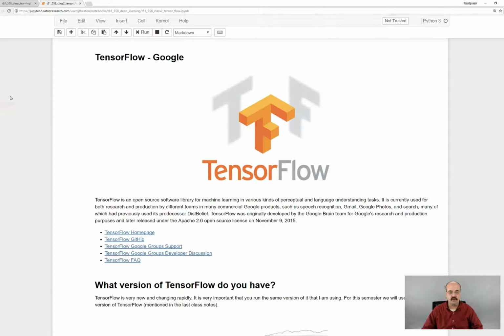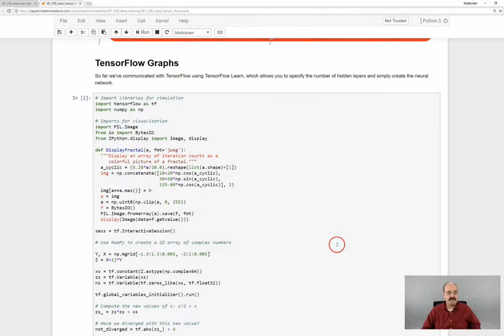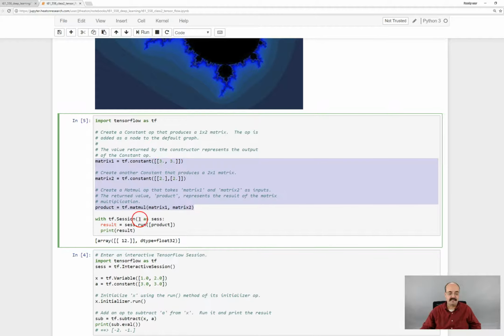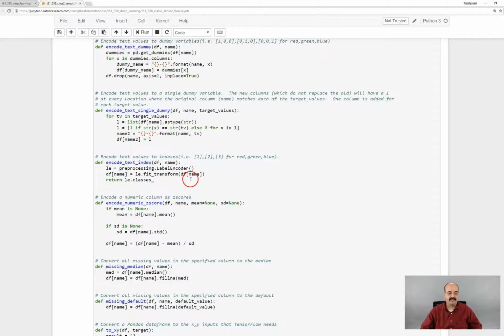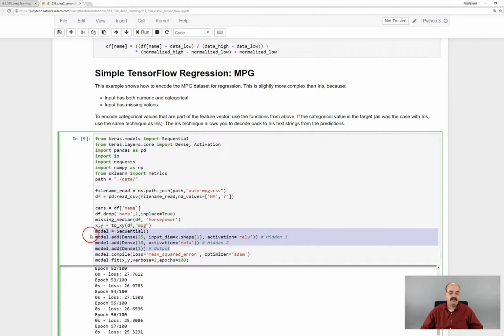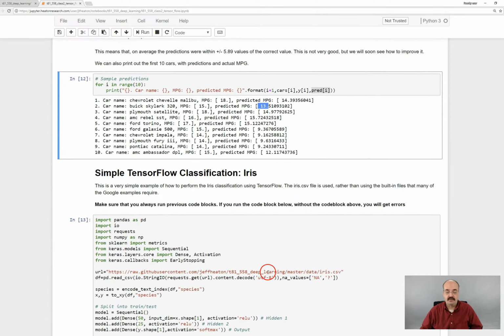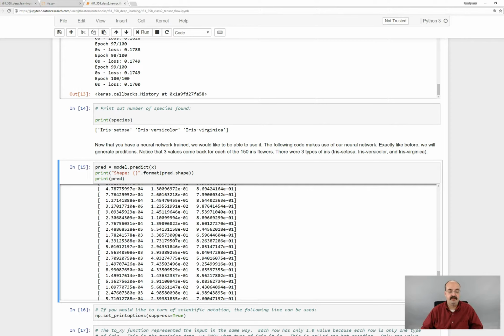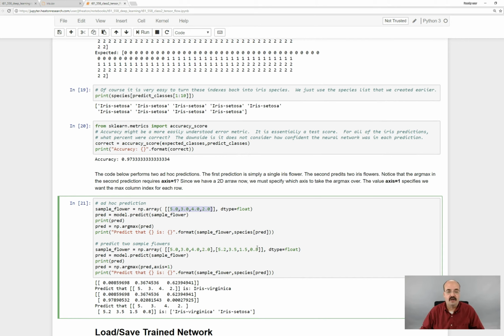3.2: Introduction to TensorFlow and Keras with Anaconda Python (Module 3, Part 2)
Overview of deep learning tools.  How to construct a neural network with TensorFlow and Keras for simple classification and regression. This video is part of a course that is taught in a hybrid format at Washington University in St. Louis; however, all the information is online and you can easily follow along. T81-558: Application of Deep Learning, at Washington University in St. Louis